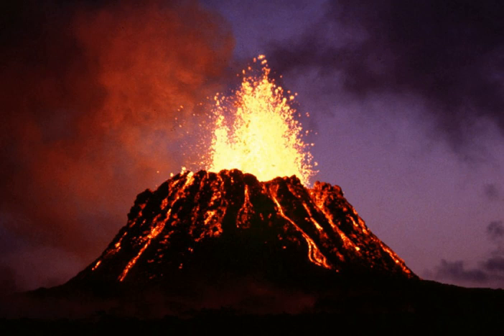Submarine volcano | Wikipedia audio article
00:00:59 1 Effect of water on volcanoes
00:02:39 2 Research
00:03:33 3 Seamounts
00:04:28 4 Identifying types of eruptions by sounds
00:05:26 5 See also

- Socrates

SUMMARY
Submarine volcanoes are underwater vents or fissures in the Earth's surface from which magma can erupt. Many submarine volcanoes are located near areas of tectonic plate formation, known as mid-ocean ridges. The volcanoes at mid-ocean ridges alone are estimated to account for 75% of the magma output on Earth. Although most submarine volcanoes are located in the depths of seas and oceans, some also exist in shallow water, and these can discharge material into the atmosphere during an eruption. The Kolumbo submarine volcano in the Aegean Sea was discovered in 1650 when it erupted, killing 70 people on the nearby island of Santorini. The total number of submarine volcanoes is estimated to be over 1 million (most are now extinct), of which some 75,000 rise more than 1 km above the seabed.Hydrothermal vents, sites of abundant biological activity, are commonly found near submarine volcanoes.